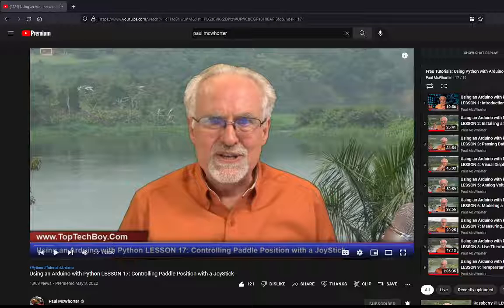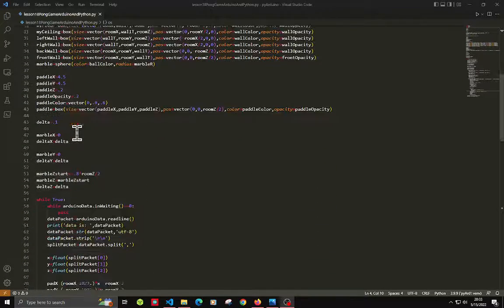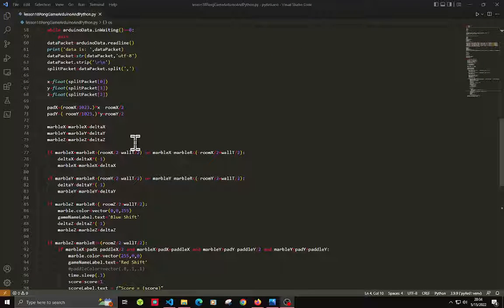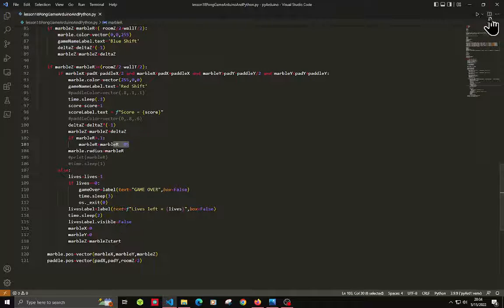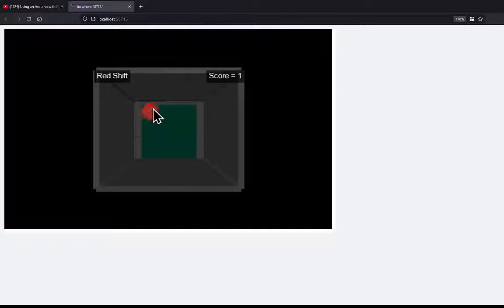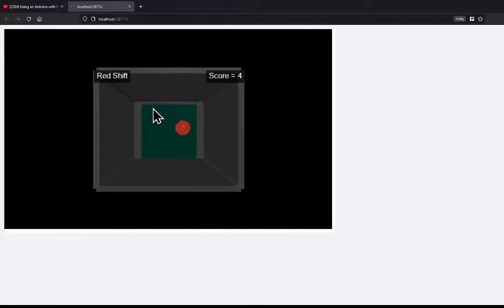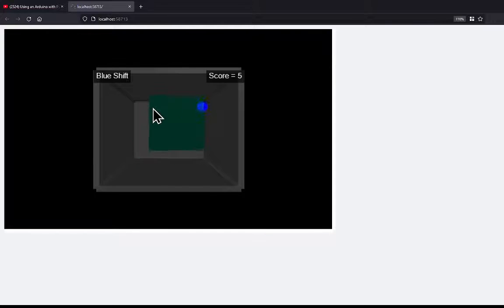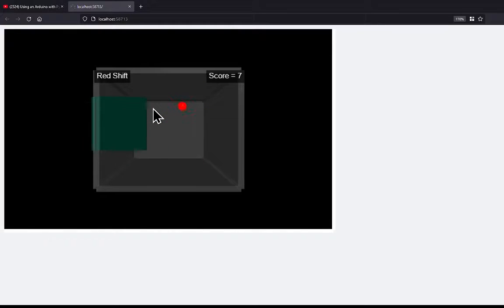My Home work for Paul McWhorter's Using an Arduino with Python Lesson 18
Homework from Paul McWhorter's Using an Arduino with Python LESSON 18: 3D Pong Game With Arduino and vPython.